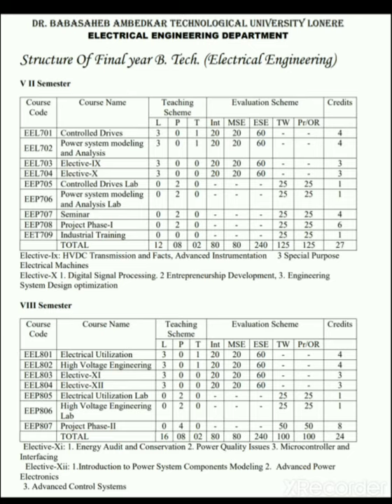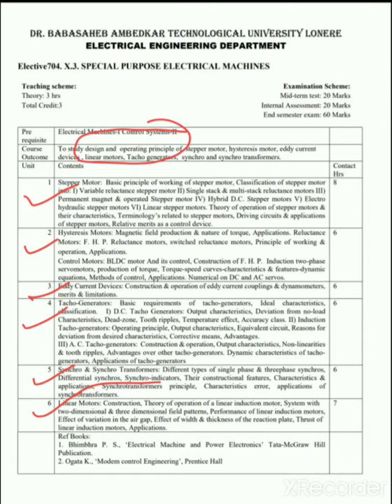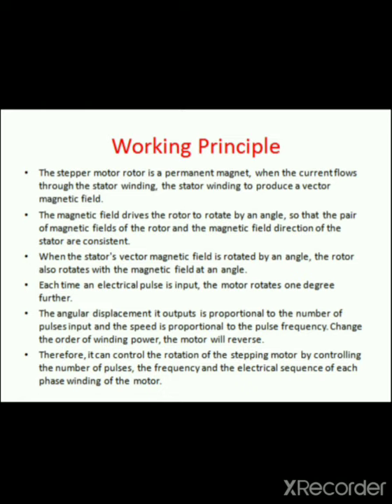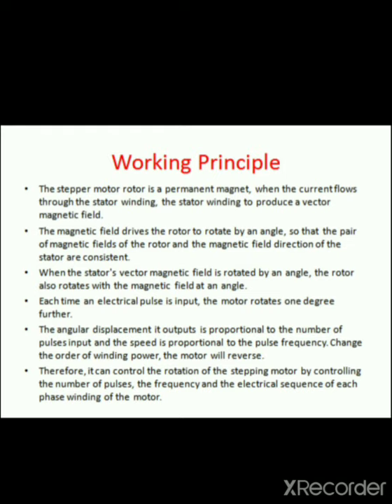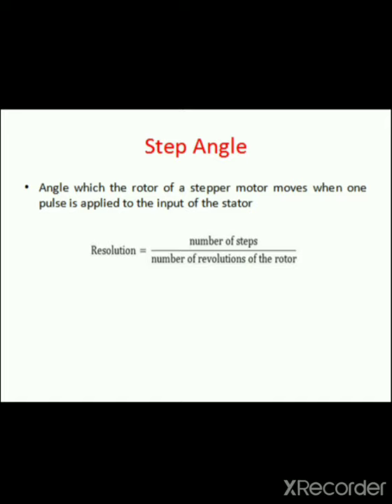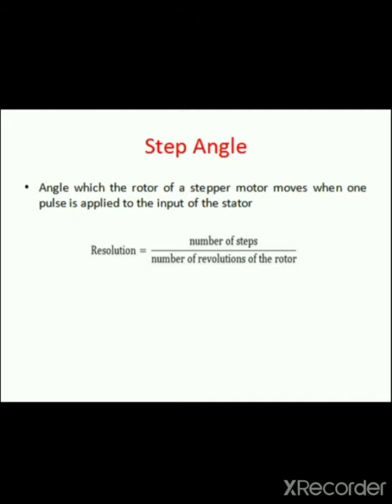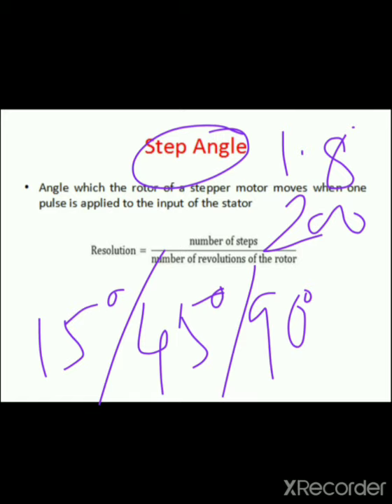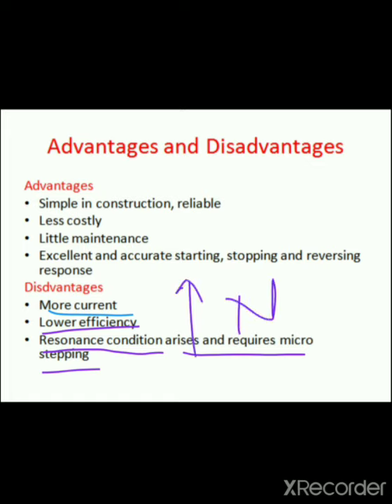Stepper Motor (Part-I)